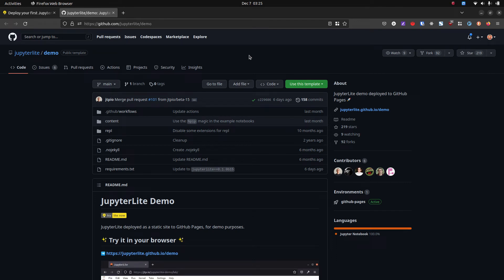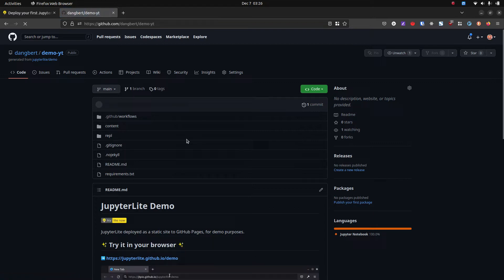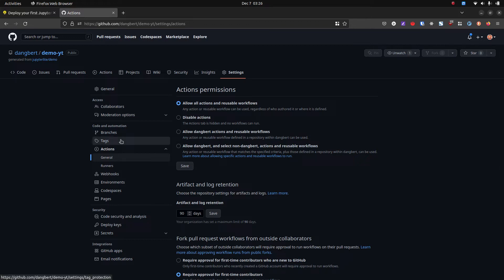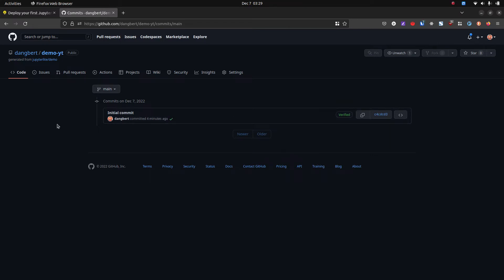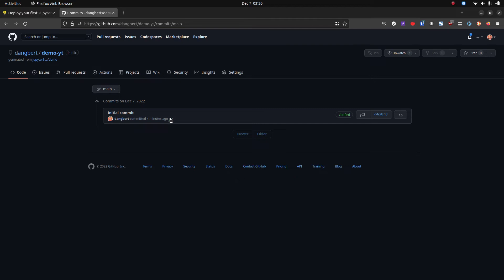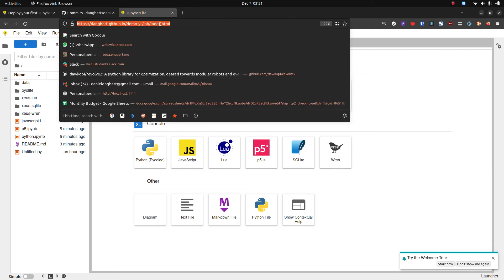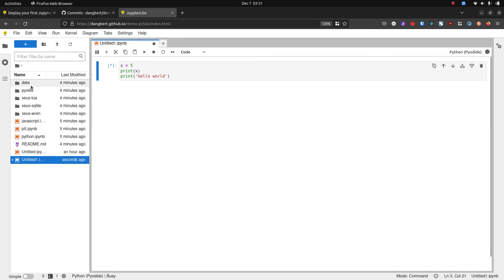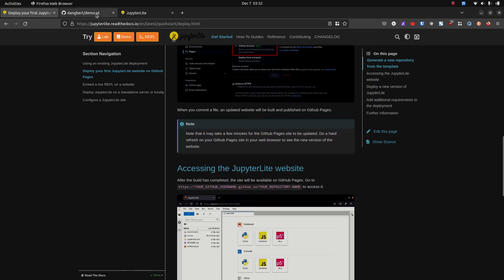Create your first jupyterlite website in 3 min